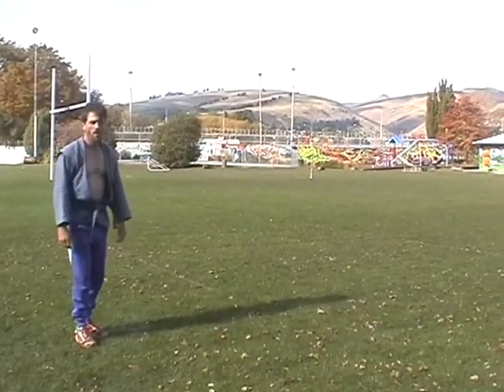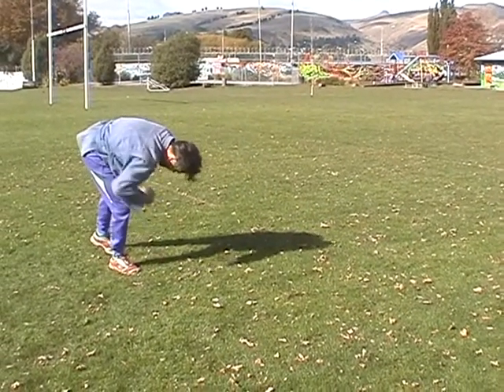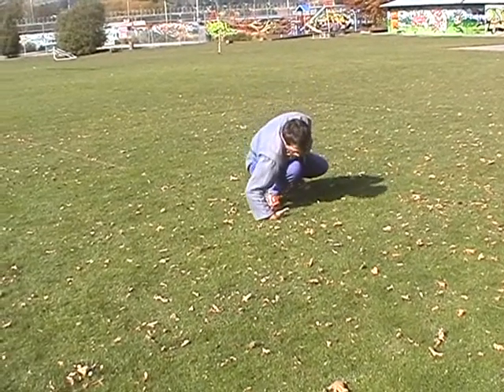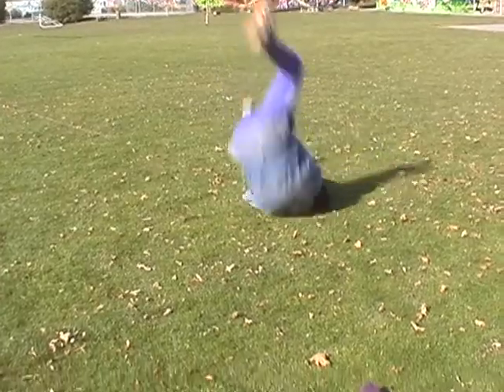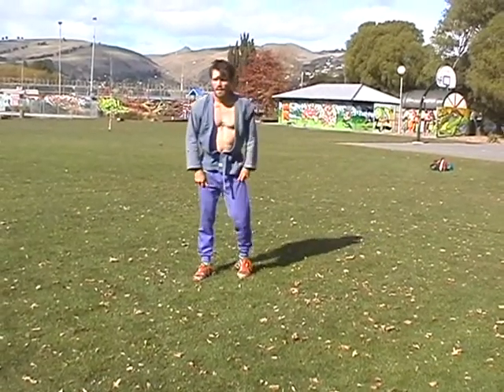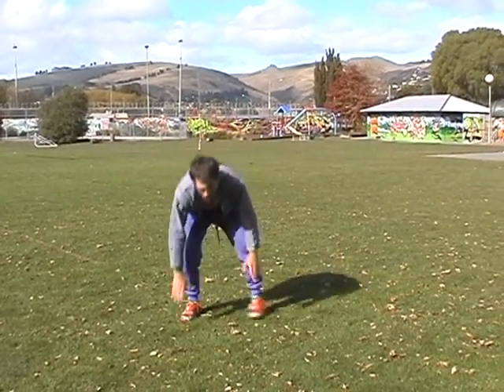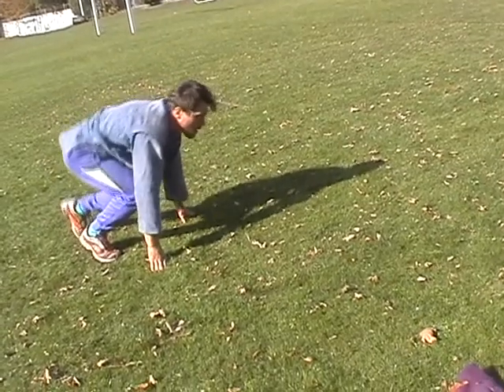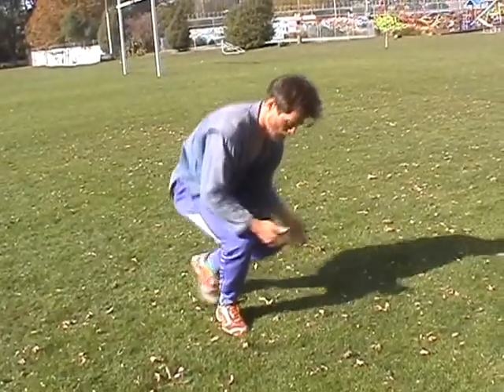special combat exercise - SHOULDER/HIP ROLL PRO explanation